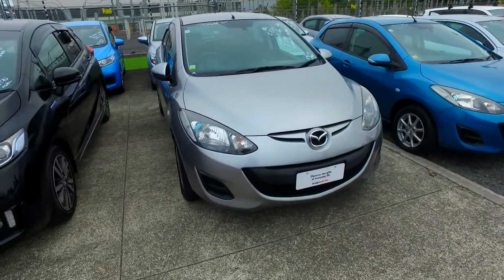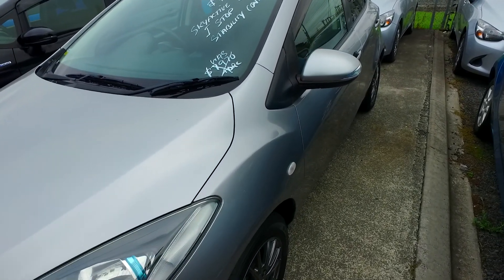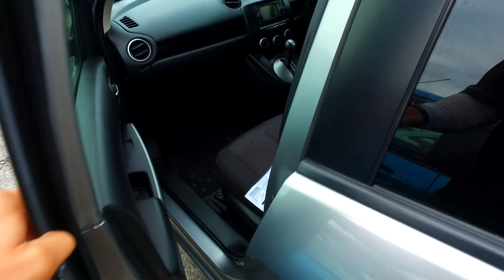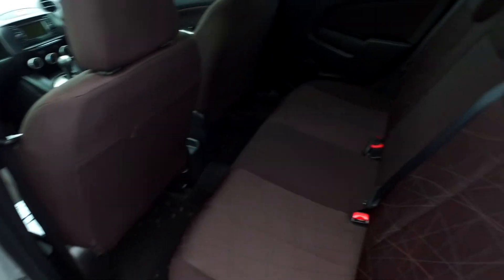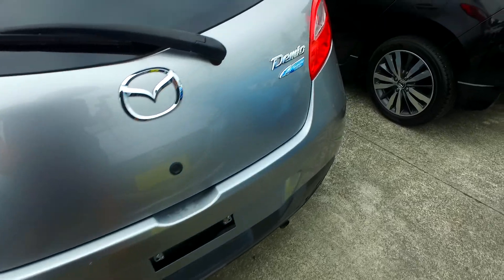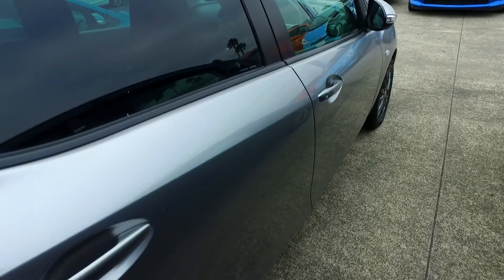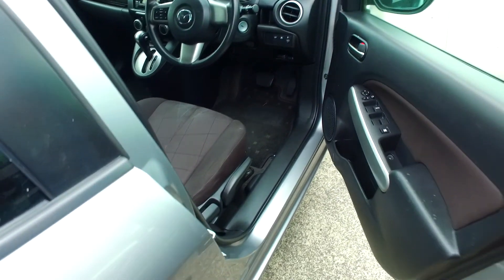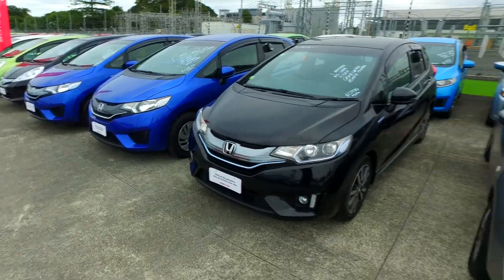2011 Mazda Demio - MANUKAU SKYACTIV ALLOYS REV CAM For Danielle